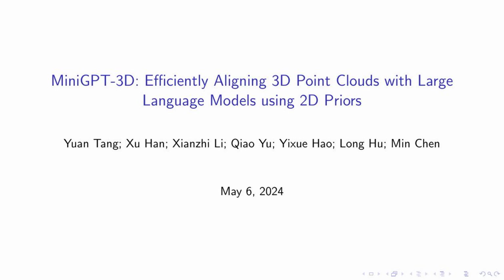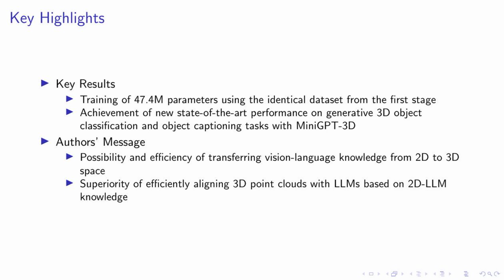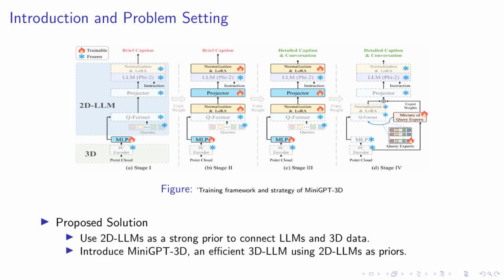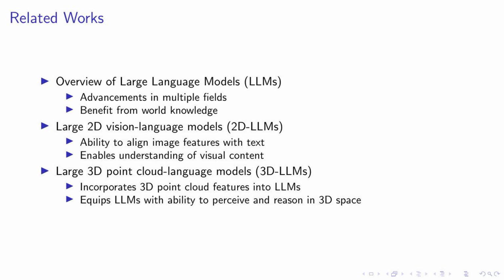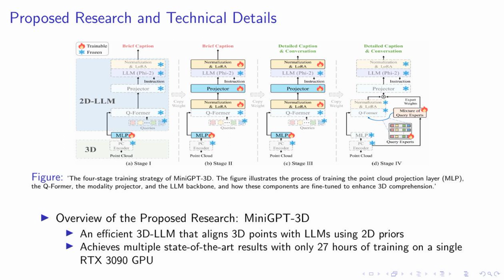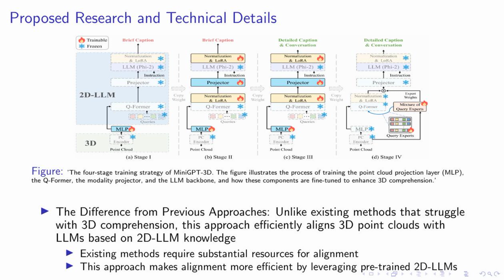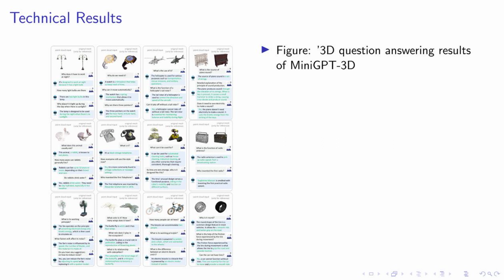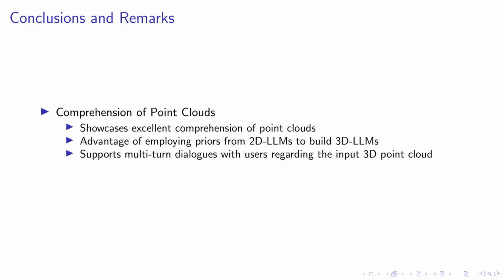MiniGPT-3D: Efficiently Aligning 3D Point Clouds with Large Language Models using 2D Priors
align 3D point clouds with LLMs using 2D priors from 2D-LLMs, which can leverage the similarity between 2D and 3D visual information. We introduce a novel four-stage training strategy for modality alignment in a cascaded way, and a mixture of query experts module to adaptively aggregate features with high efficiency. Moreover, we utilize parameter-efficient fine-tuning methods LoRA and Norm fine-tuning, resulting in only 47.8M learnable parameters, which is up to 260× fewer than existing methods. Extensive experiments show that MiniGPT-3D achieves SOTA on 3D object classification and captioning tasks, with significantly cheaper training costs. Notably, MiniGPT-3D gains an 8.12 increase on GPT-4 evaluation score for the challenging object captioning task compared to ShapeLLM-13B, while the latter costs 160 total GPU-hours on 8 A800. We are the first to explore the efficient 3D-LLM, offering new insights to the community.